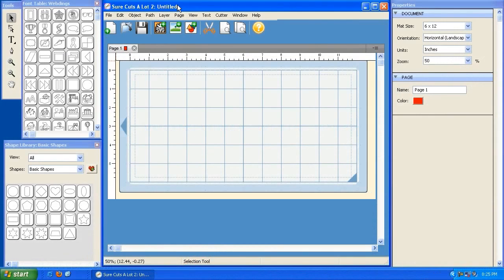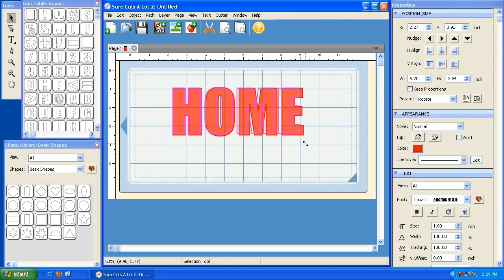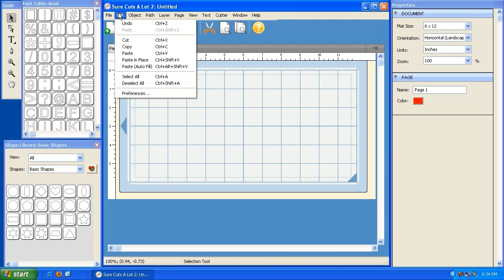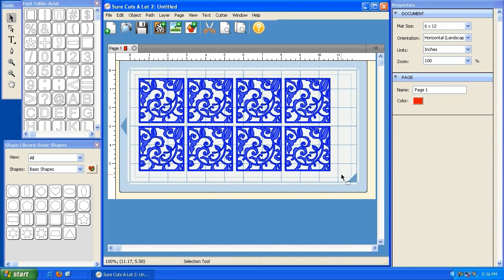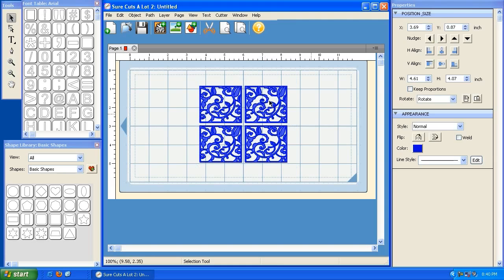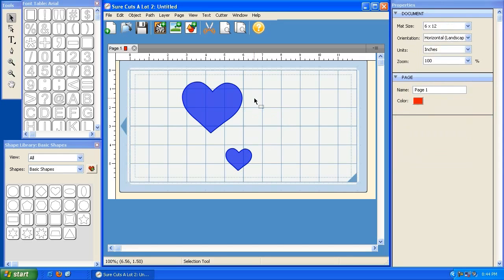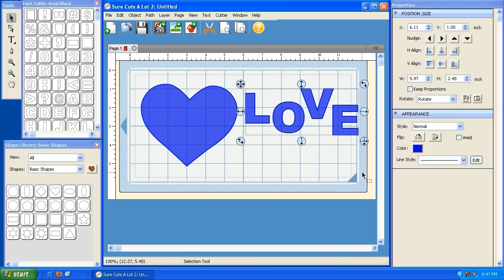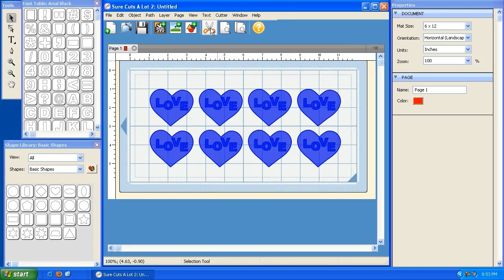Sure Cuts A Lot 2 - Working With Type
This tutorial will show you how to select fonts, use the Type Tool to add text to the mat, copy and paste, move and resize type, group and ungroup.